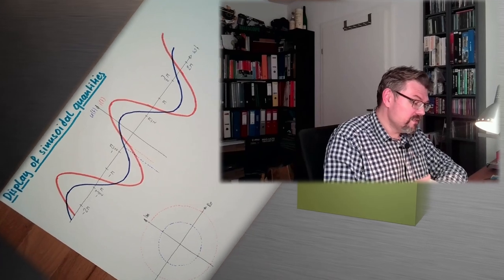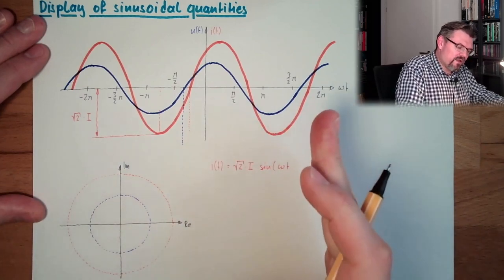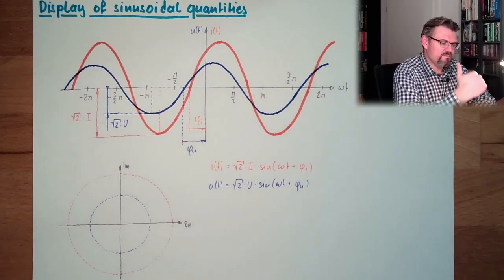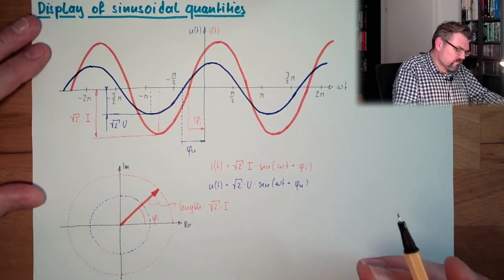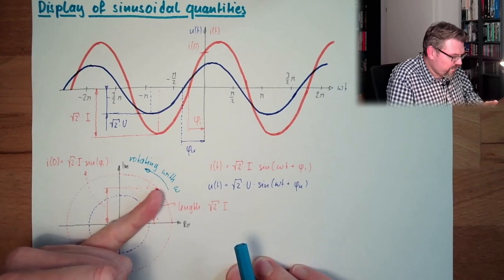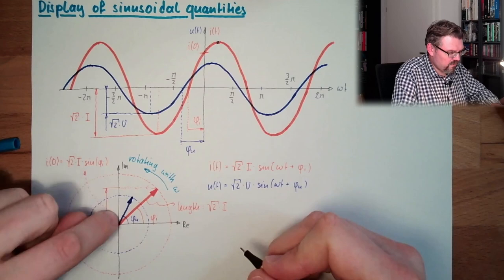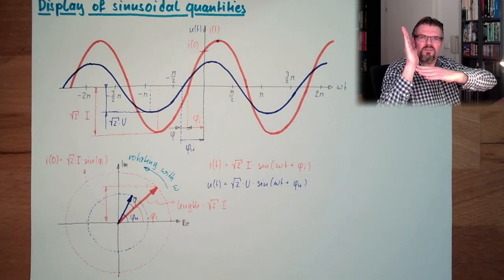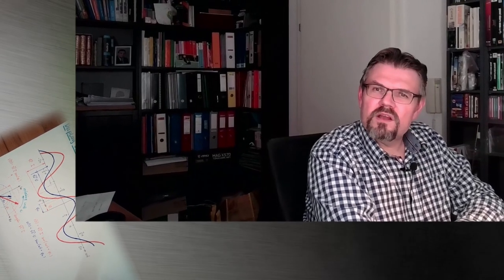AC 03: Display Of Sinusoidal Quantities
Now we are talking about sinusoidal quantites. We will havea look at the formula and leanr how to interpret rotating pointers as sinus-waves.